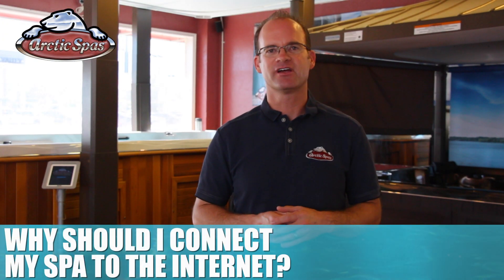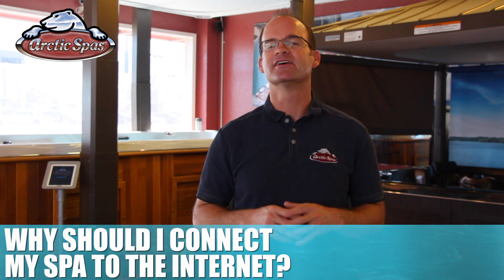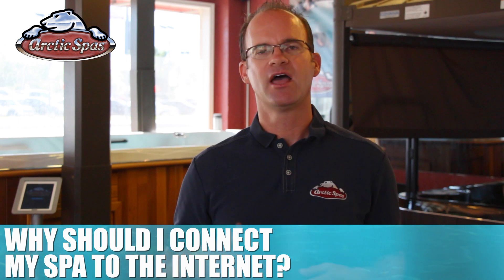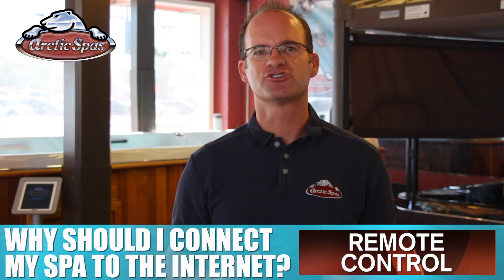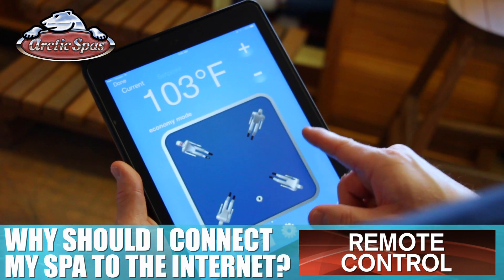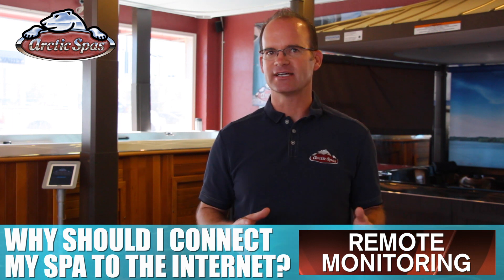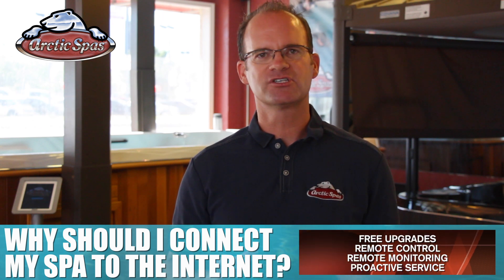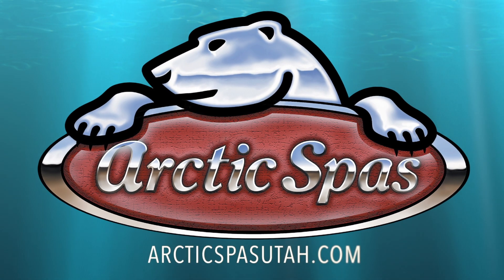Why Should I Connect My Arctic Spa to the Internet? | Arctic Spas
The other day I set up a test drive of the Tesla Model S.  If you’ve never driven a Tesla, it is an amazing experience.  As we were talking to the staff at the store they mentioned that Tesla offers over the air updates to the software in their cars, for FREE.  He said that they want to give us that new car experience for years to come, over and over again by releasing new features through these software updates.

My wife leaned over to me and said that this sounded very familiar.  This is because Arctic Spas does the same thing.

In 2011 we started this process by developing a spa that communicates by wifi.  Today, you can communicate with your Arctic Spa from anywhere in the world where you have access to the internet by either your Smartphone or computer.  Why is this so important?

First, over the air updates.  This means that as we come out with new features on the spa that are software based, we can send them directly to your spa.  All of a sudden, your spa has a new feature that gives you that new spa experience all over again.  We also do this for FREE.

Second, remote control.  You have the ability to adjust your settings, temperature,  or whatever you like, remotely.  This can be something as simple as turning on the lights before you go out to your spa at night.  Or if you are away for your Arctic Spa, you can check in on to make sure everything just the way you want it.

Third, remote monitoring.  There are no video cameras here so no issues with privacy, don’t worry.  The way this works is that the spa will report back to us as your dealer.  We can monitor it to make sure it is working in tip top shape.  Plus when you call in with a question, we can see what you see so we can answer your questions more precisely.

Lastly, being proactive instead of reactive.  What I mean by this is with every other spa, if you have an issue, you call the dealer to come fix it.  What we are moving to is for us as your dealer to be constantly monitoring your Arctic Spa. This allows us to be proactive and let you know when you have an issue that needs to be addressed.  This is simply unheard of in the spa industry.

So if you are looking for the most connected spa with free upgrades, remote control, remote monitoring and proactive service, look no further than the Arctic Spa.